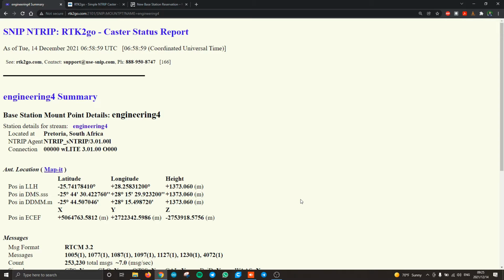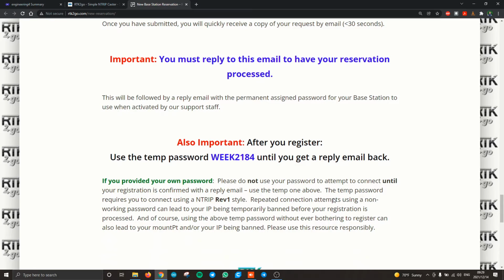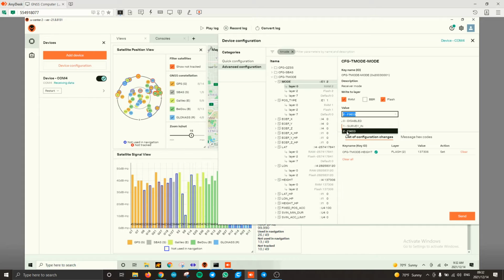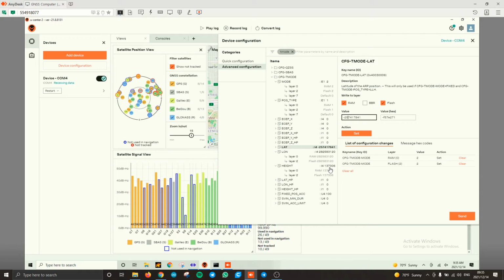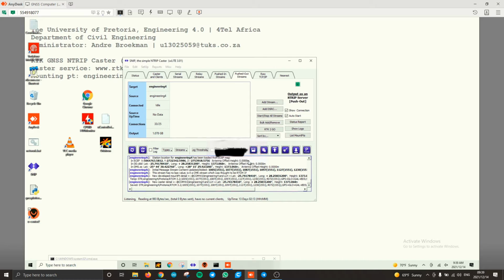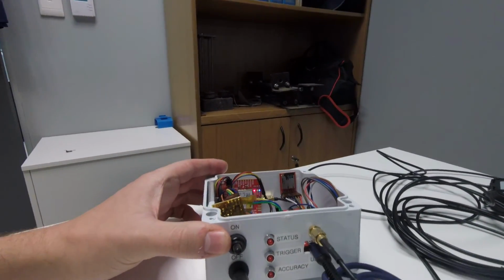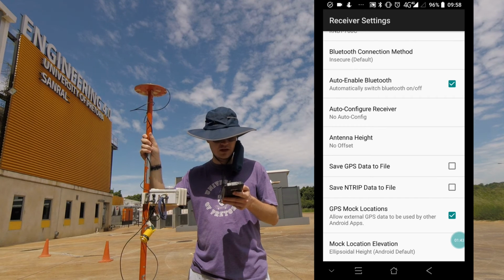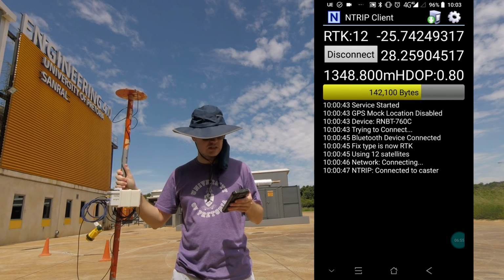DIY RTK GNSS: Demonstration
Please enable the hand annotated subtitles for the best viewing quality as some portions of the audio is not clearly captured.

A guide to registering a new mountpoint using the RTK2go NTRIP caster service for sending correction data to a mobile receiver (rover), followed by highlights of the changes implemented in the new version of u-Center and finally a demonstration in the field of the receiver working in RTK conditions.

For additional technical details, have a look at the other 3-part series covering the configuration of a ublox ZED-F9P GNSS module as both a NTRIP Caster / base station and NTRIP Client / rover, together with surveying methods (averaging and PPP):
Part 1: Surveying and PPP
Part 2: NTRIP Caster configuration which transmits correction data to RTK2GO
Part 3: NTRIP Client configuration which receives correction data from the NTRIP Caster, providing RTK functionality with 14 mm accuracy.

00:00 - RTK2go registration details
03:35 - New version of uCenter
04:25 - GPS configuration
11:10 - SNIP configuration for RTK2go
15:41 - RTK GPS receiver hardware
17:58 - RTK functionality demonstration in the field